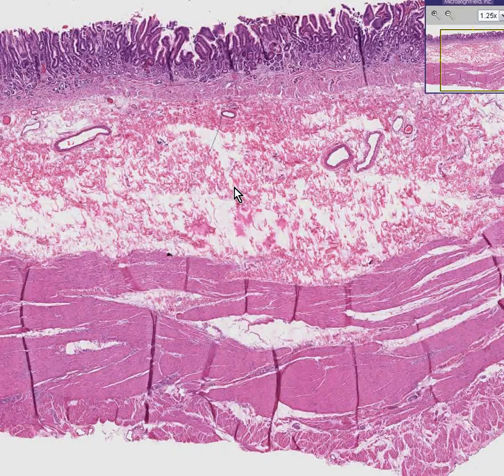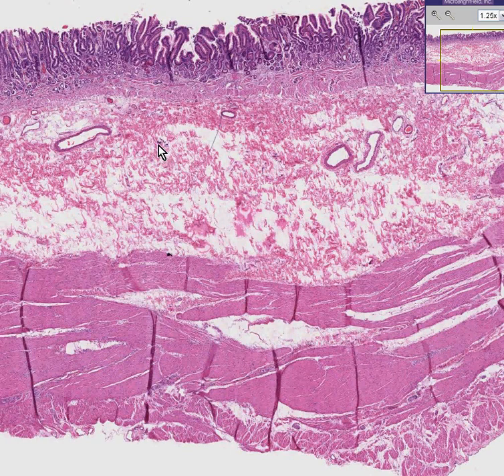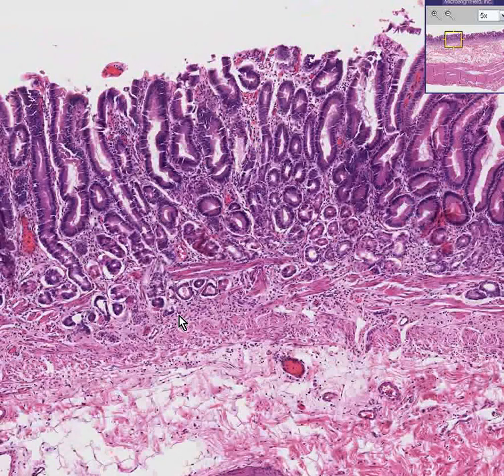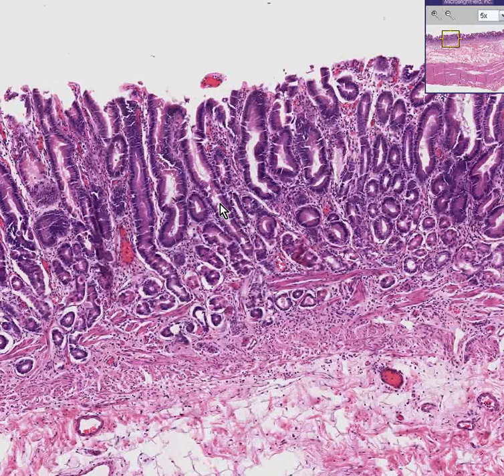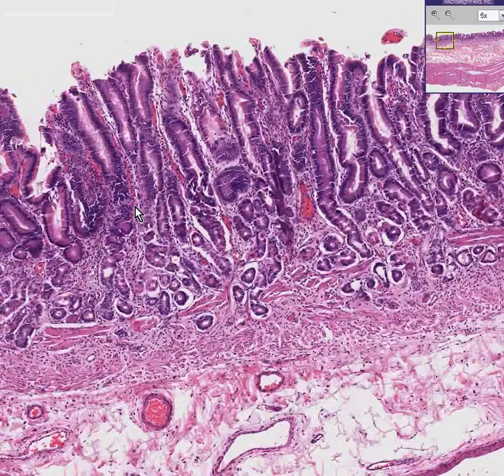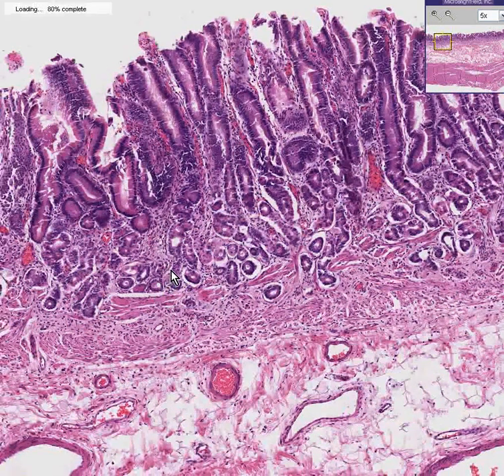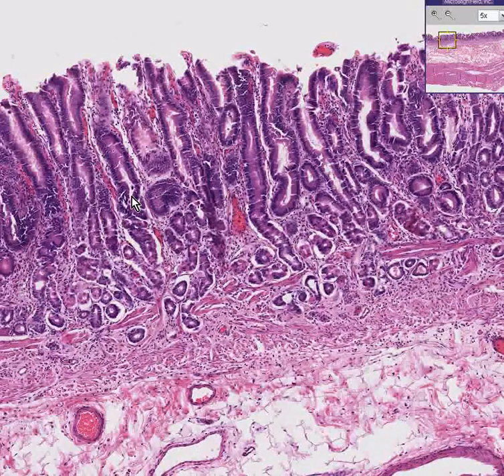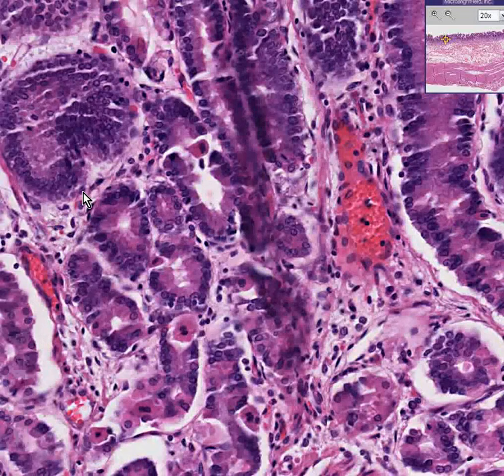Histopathology Stomach--Atrophic gastritis